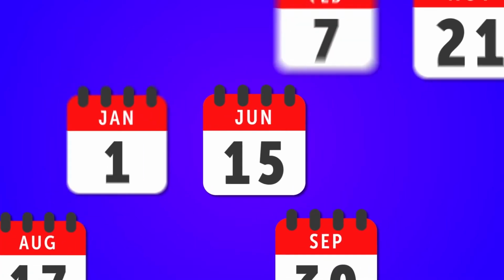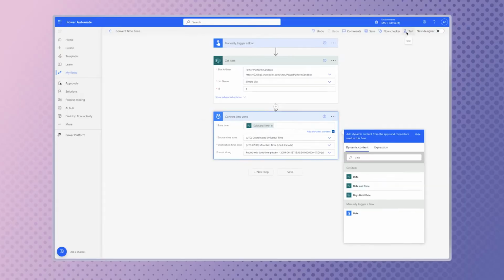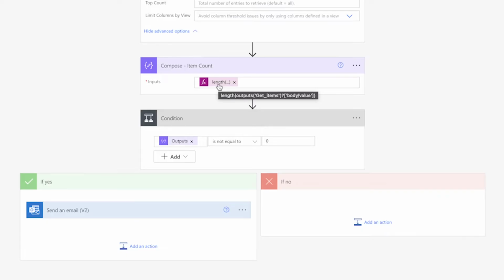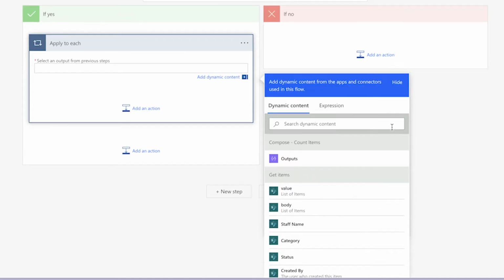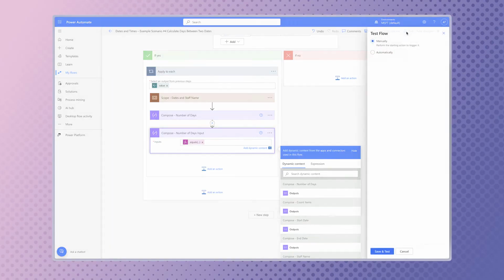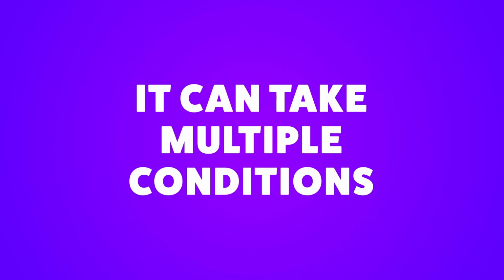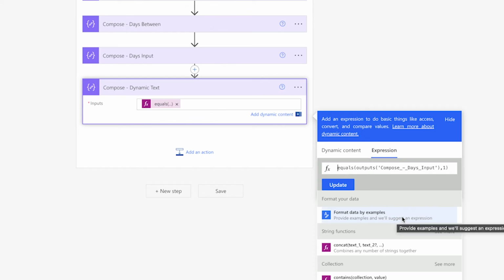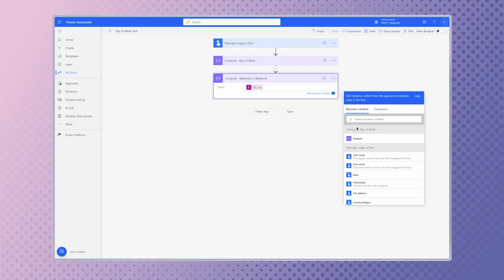How to Work with 📆 Dates in Power Automate | Example Scenarios and Tips & Tricks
Dates in Power Automate confusing? Learn how to handle future/past dates, birthdays, and more!

In this Power Automate tutorial, I’ll show you how to compose an expression that will return a future date, a past date, how to count the number of days between two dates, how to check for a birthdate and anniversary date as well as tips and tricks when working with dates in Power Automate. I’ll cover some common use cases and concepts that can help you to build better Power Automate flows.

Feel free to skip ahead using the timestamps listed below. I’ve also linked a few other tutorials that you might be interested in as well.

💗 SUPPORT ME:
You can also show additional gratitude by giving me a 💖 Super Thanks or ☕️ Buying me a Coffee

LEVEL UP YOUR POWER AUTOMATE SKILLS:

▶️ How to Send a SINGLE EMAIL ✉️ with multiple SharePoint list items | Build THIS Power Automate Flow
▶️ 3 Mistakes YOU 🫵 are Making with the Apply to Each Action in your Microsoft Power Automate Flow

IN THIS VIDEO:
✓ 4 Date Functions You Need to Know
✓ How to use the Convert Time Zone Action
✓ How to Get a Future Date
✓ How to Get a Past Date
✓ How to Return SharePoint Items Due in a Number of Days
✓ How to Return SharePoint Items Due within a Date Range
✓ How to write a Filter Query for SharePoint Items Due in 30, 60 and 90 Days
✓ How to Calculate the Number of Days between Two Dates
✓ How to Check for a Birthdate and Anniversary Date
✓ How to work with Dates and Times in Excel
✓ How to use a Manual Trigger with Date Input
✓ How to Output Dynamic Text with an Expression
✓ How to Check if a Date Falls on a Weekend

SKIP AHEAD:

0:00 Intro
0:32 Date Functions
1:41 Convert Time Zone Action
3:59 How Do I Get a Future Date?
7:15 Flowspiration: Send an Email Notification for Invoices Due in 15 Days
8:03 Flowspiration: Return Items Due Within the Next 7 Days
9:29 Flowspiration: Filter Items Due in 30, 60 and 90 Days
10:31 How Do I Get a Past Date?
10:57 How Can I Calculate the Number of Days Between Two Dates?
19:55 Tips and Tricks: Working with Dates in Excel
20:51 | Tips and Tricks: Use a Manual Trigger with a Date Input
22:26 Tips and Tricks: Output Dynamic Text
24:52 Tips and Tricks: Check if a Date Falls on a Weekend